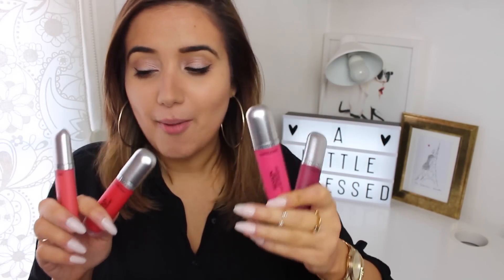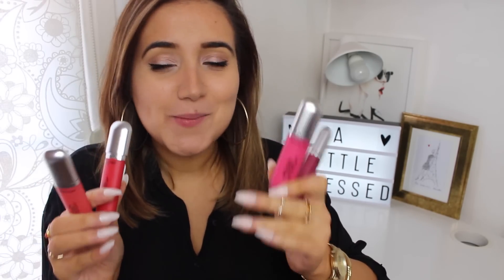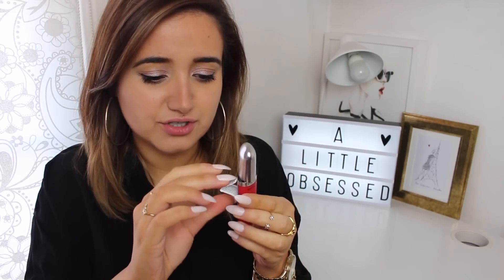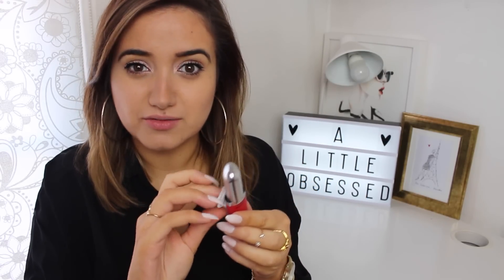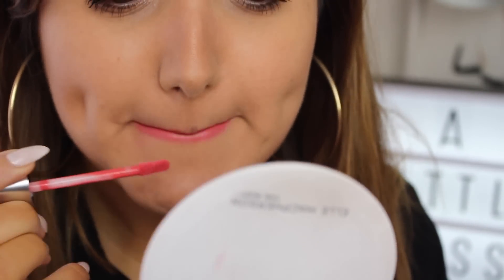Revlon Ultra HD Matte Lipcolor DrugstoreWeek | A Little Obsessed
I've been having lots of problems with my YouTube videos recently, it seems every video has some sort of issue and has to be reuploaded. This is a reupload as a few people were saying that they couldn't see it but there will also be another video today. I really hope you enjoy them both.

Revlon Ultra HD Matte Lipcolor are out in March 2016 (UK) RRP £8.99